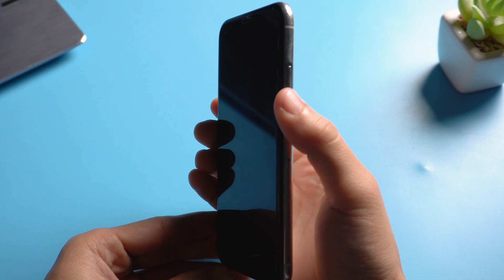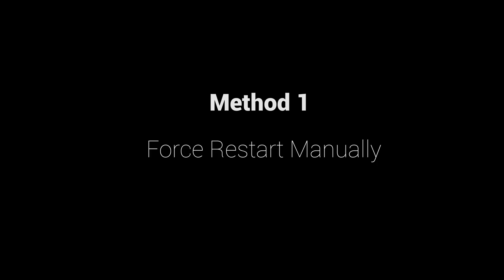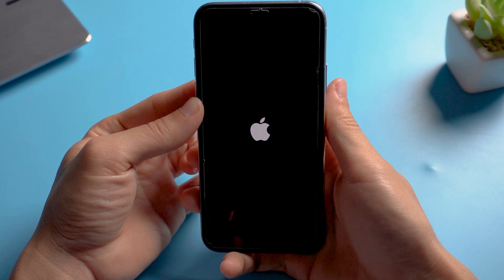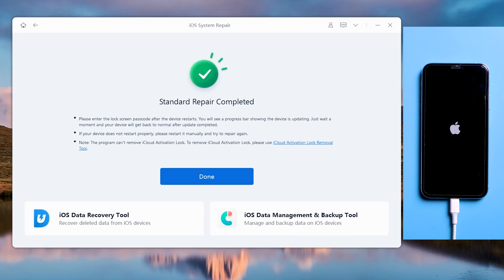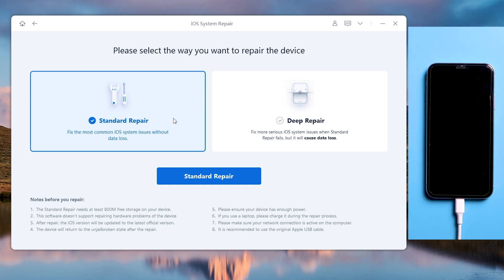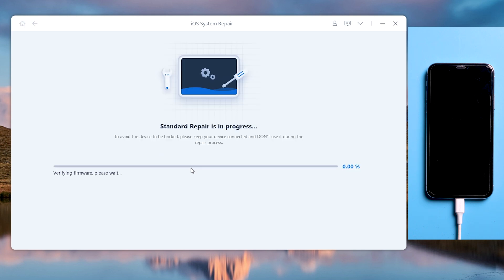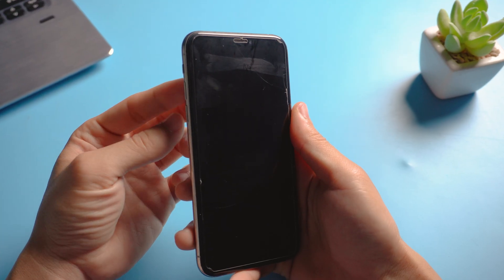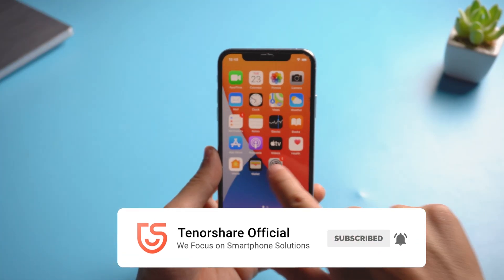100% Working - 2 Ways to Fix iPhone XS Won't Turn On 2021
If your iPhone XS suddenly goes black and won't turn on. It may have something to do with the system issue. Don't be panic. Follow the guide in this video, I'll show two easy and safe ways to fix it. Check it out!

Timestamps:
00:00 Intro & Preview
00:21 Method 1 - Force Restart Manually
00:53 Method 2 - Repair iOS System with ReiBoot